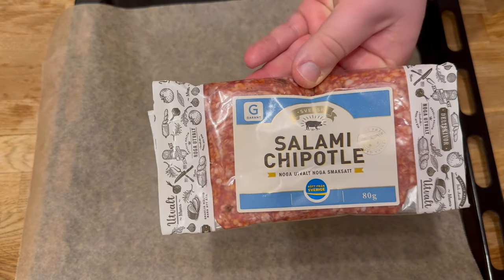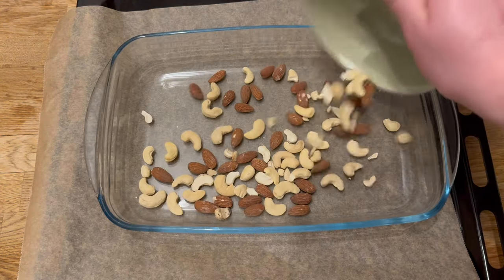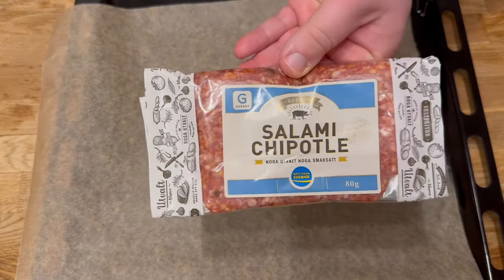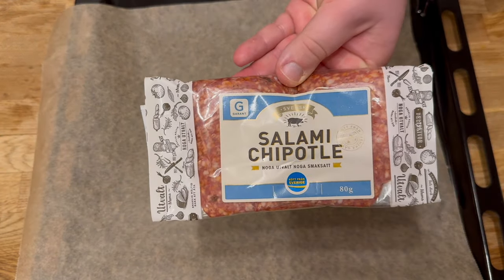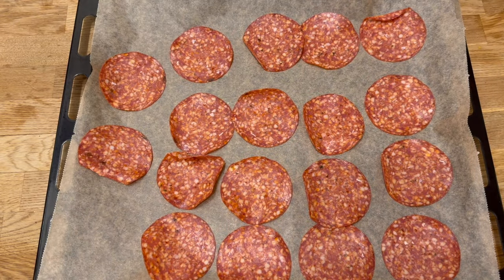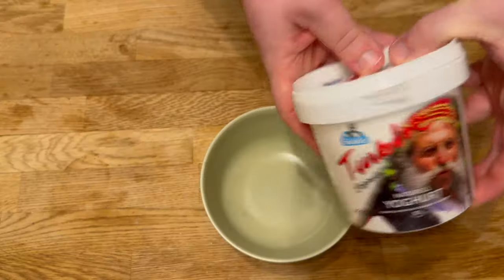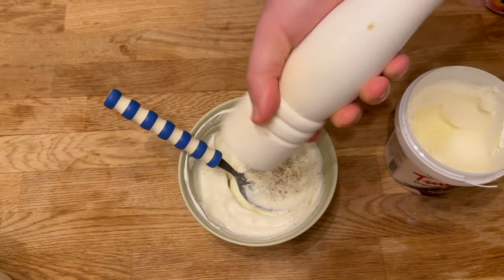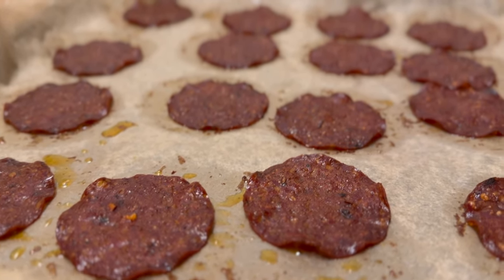How to make salami chips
I made some easy snacks that you can make under 30 minutes. I made salami chips with lemon zest topping.